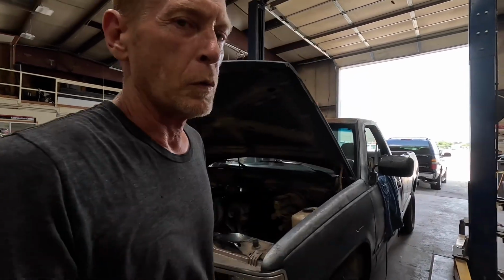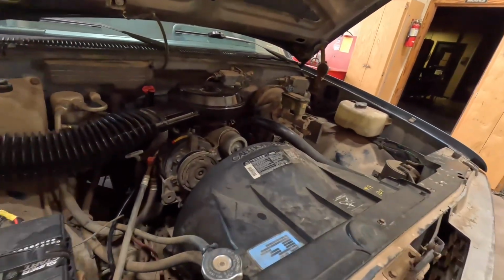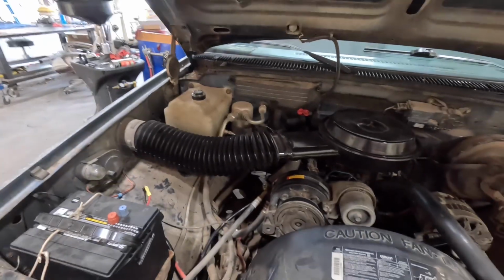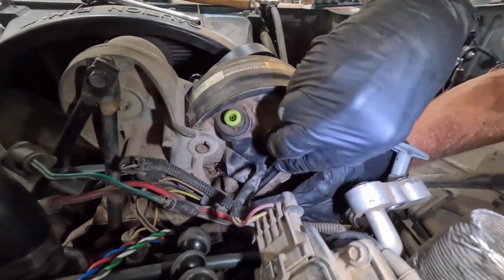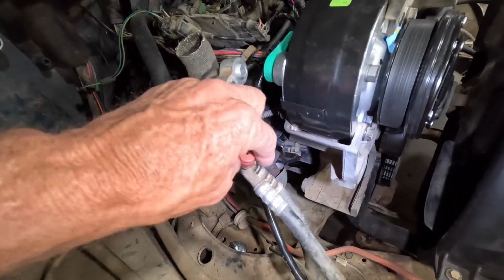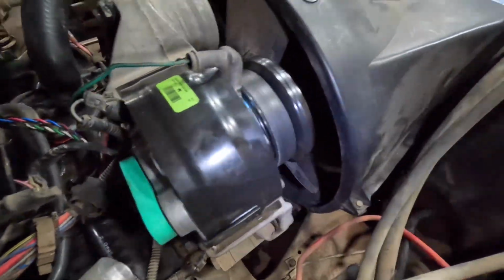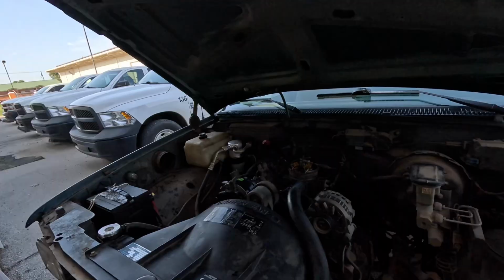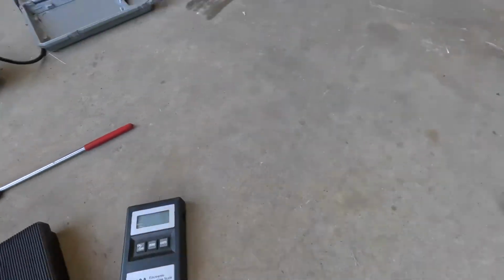AC fix R12 to r134 Chevy 1500 Obs ac conversion from the field to the road